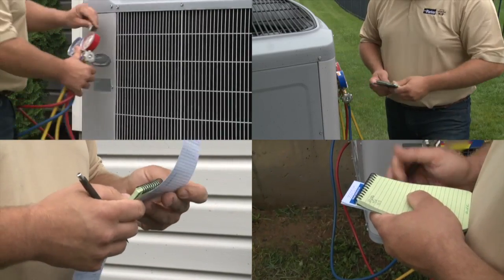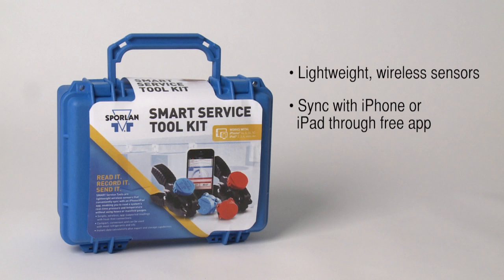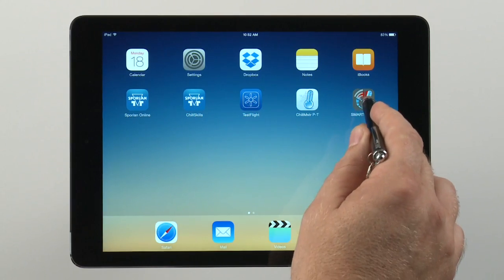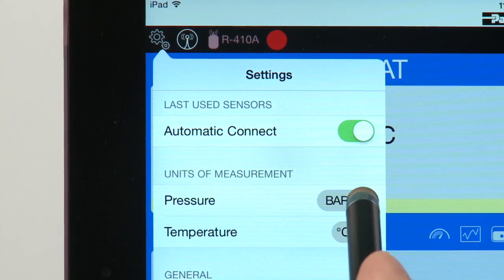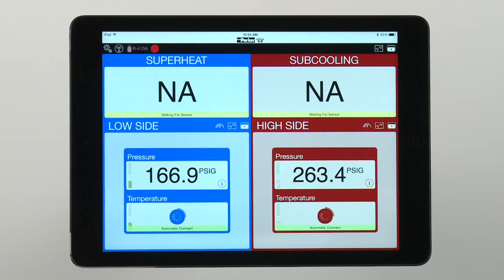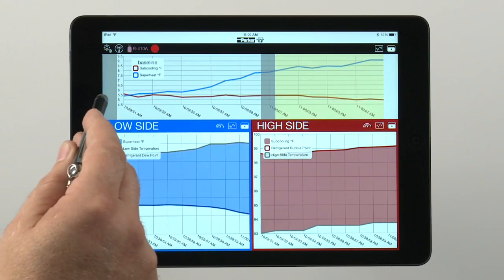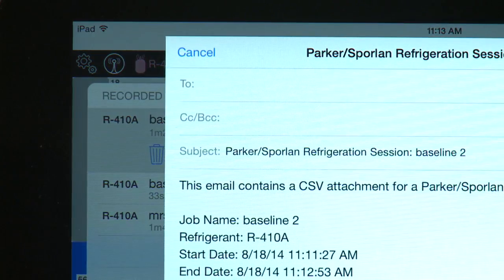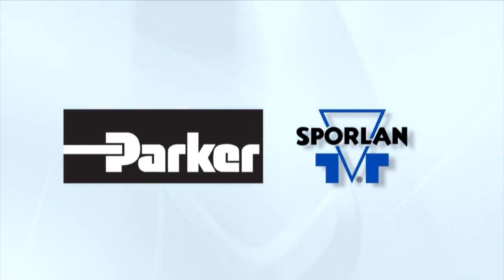How To Use The Sporlan SMART Service Tool Kit For HVACR Diagnosis and Troubleshooting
Now available for Android devices! The SMART Service Tool Kit from Sporlan was developed to make HVACR diagnostic readings faster, easier, and more accurate. The SMART Service Tools are compact, convenient, and can be used with most refrigerants and oils. The kit includes lightweight wireless sensors that conveniently sync with the SMART Service Tool Kit app via a mobile app. This enables you to read a system’s real-time pressure and temperature without using cumbersome hoses or manifold gauges.

The free SMART Service Tool Kit app will automatically convert pressure readings into temperatures and calculate Superheat and Subcooling. The app allows the data to be easily read and stored allowing technicians to diagnose issues faster, look at trends over time and provide proof of work when needed.

With the SMART Service Tool Kit, diagnosing HVAC/R Systems just got a whole lot easier. It works as smart as you do! Check with your local wholesaler for pricing information.